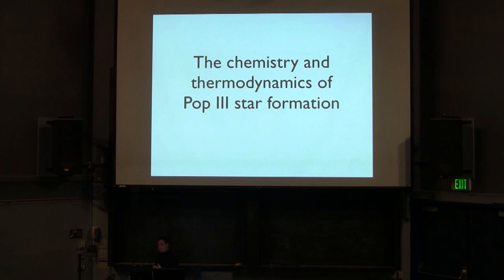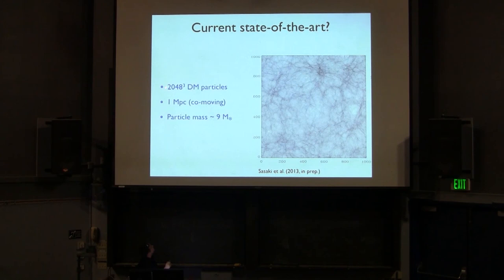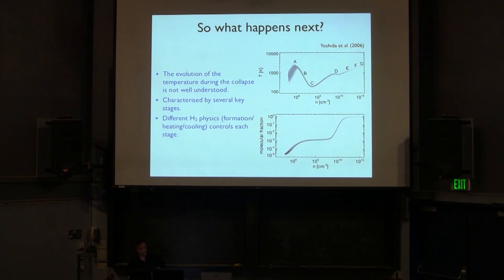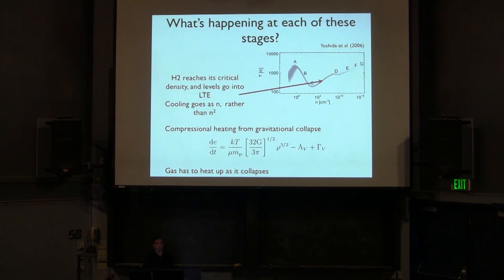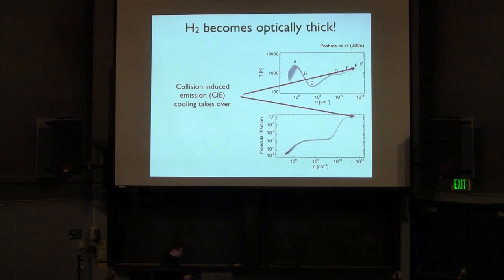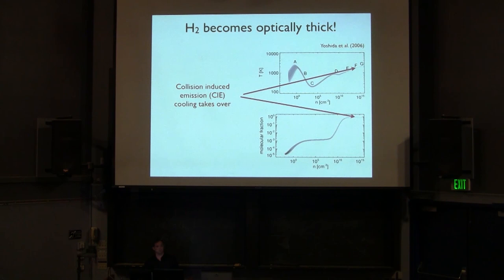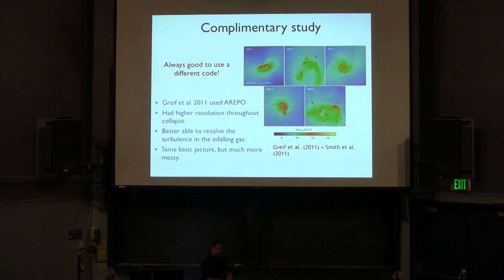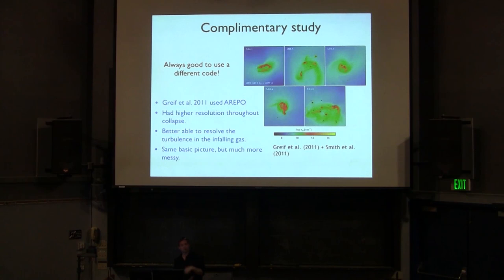Paul Clark "The chemistry and thermodynamics of Pop III star formation"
Paul Clark, University of Heidelberg, "The chemistry and thermodynamics of Pop III star formation"

UC-HiPACC's 2013 International Summer School on AstroComputing: Star & Planet Formation